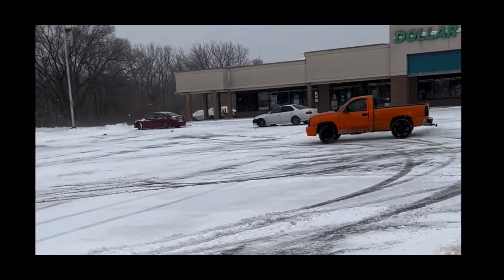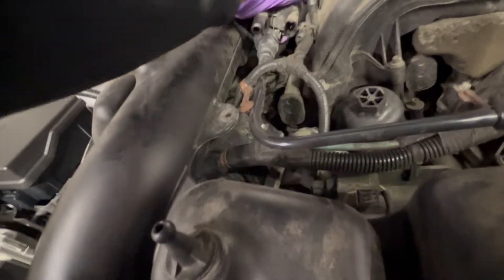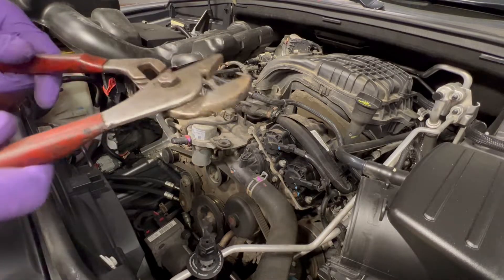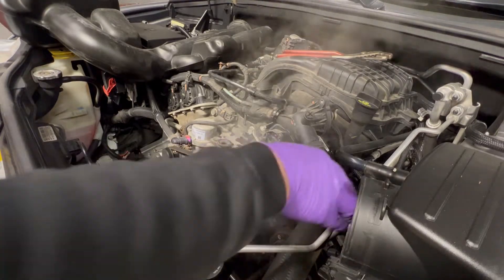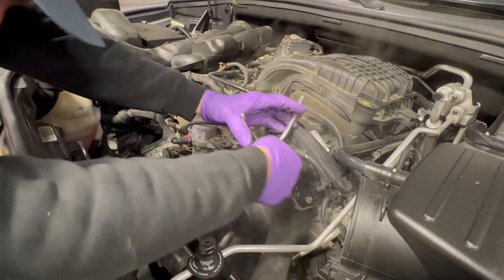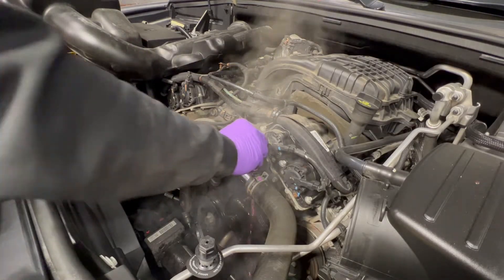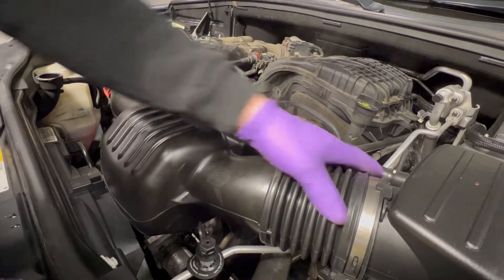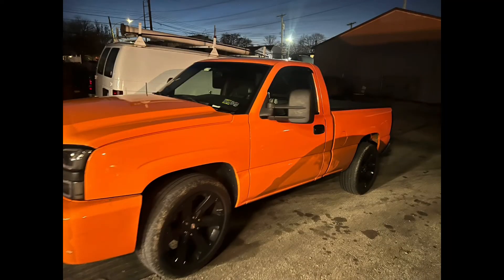2014 Dodge Durango thermostat replacement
Dodge Durango thermostat replacement 20￼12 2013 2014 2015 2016